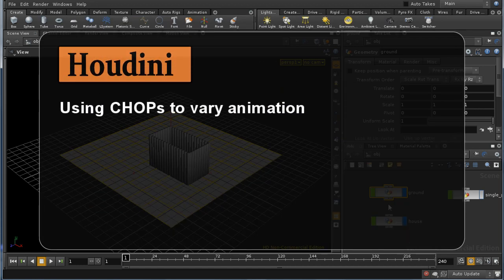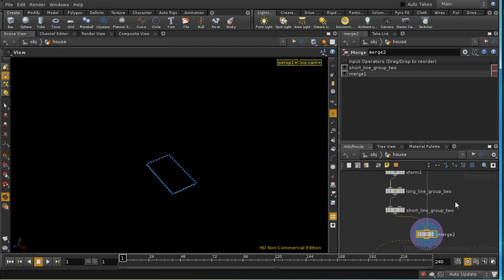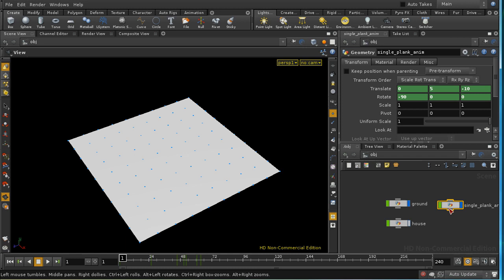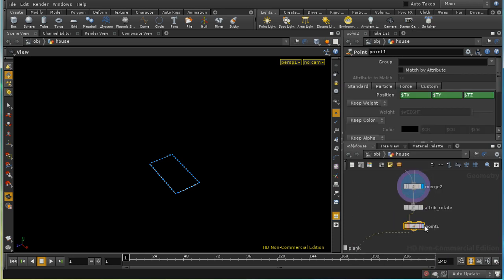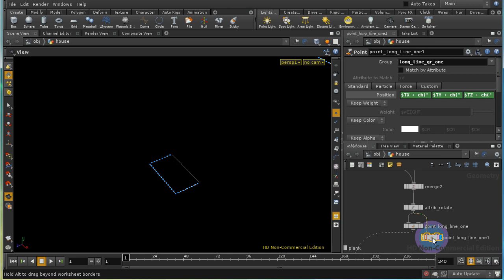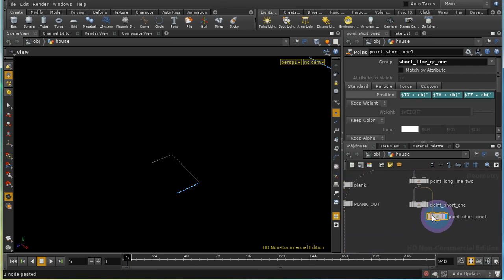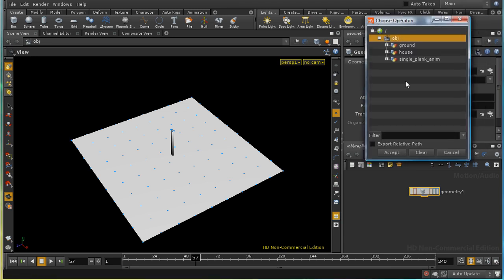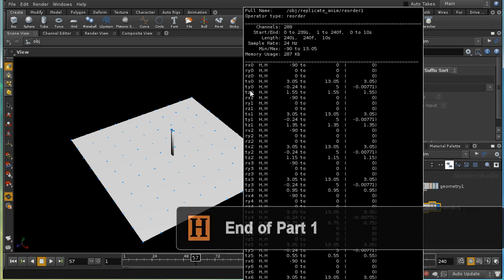Houdini Chops Animation 1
A look at how CHOPs can be used to replicate animation from one object to many, or more precisely to vary that animation.
This builds on the techniques in the earlier CHOPs series videos.
As usual the project file is available